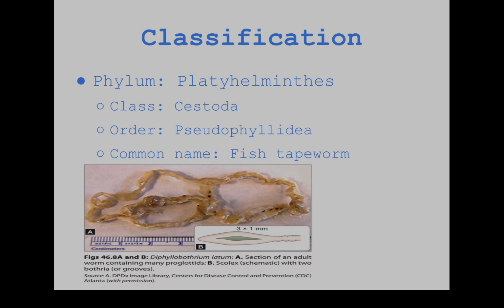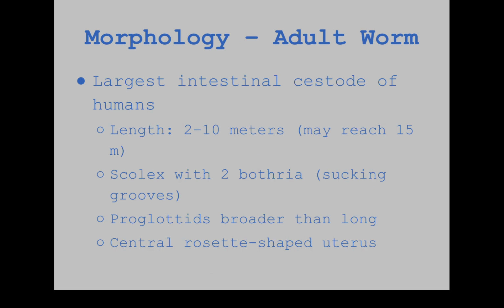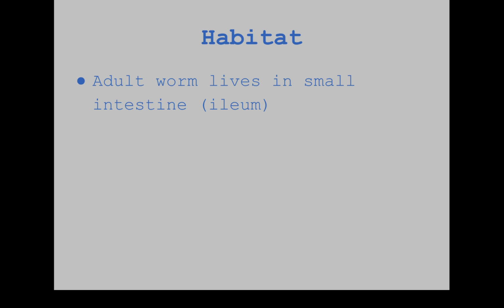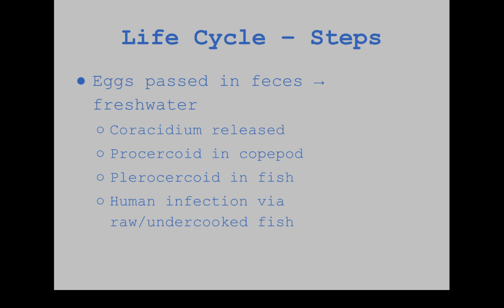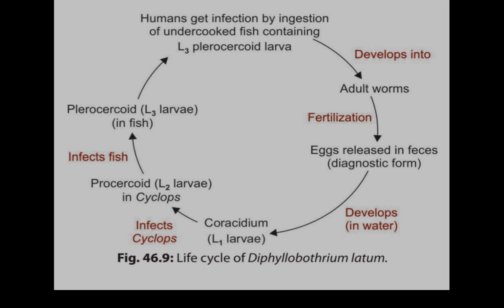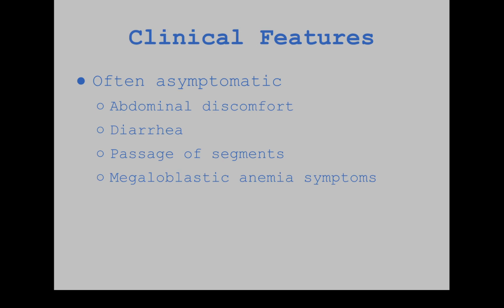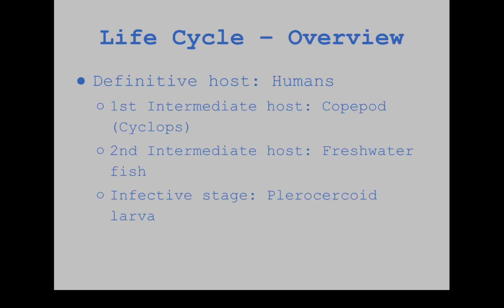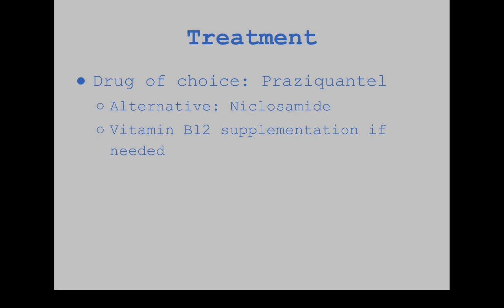Diphyllobothrium latum microbiology made easy for 2nd year prof